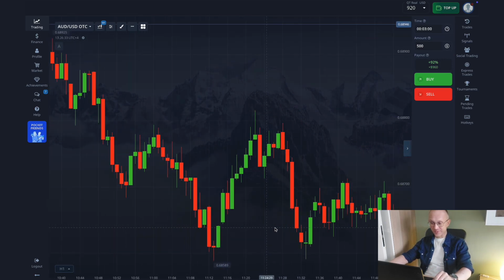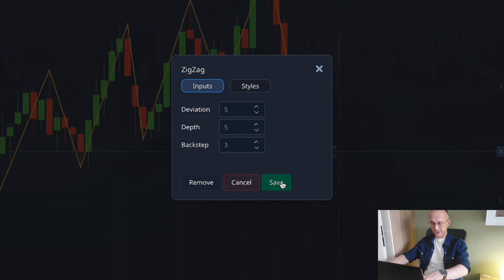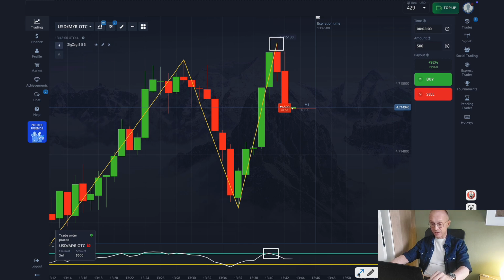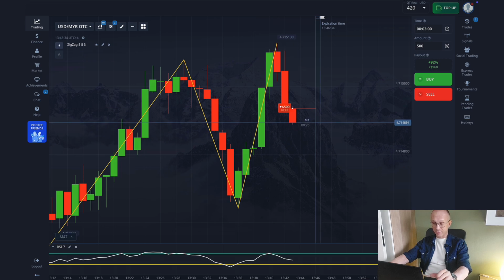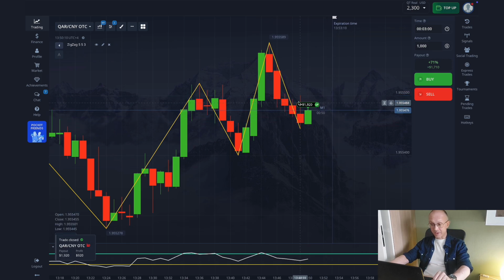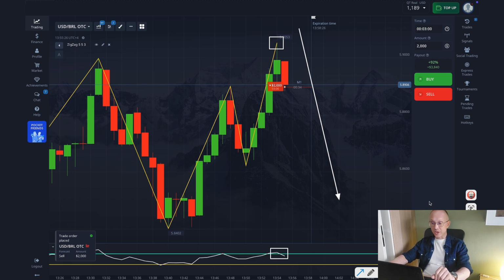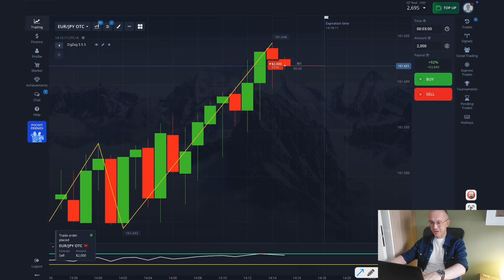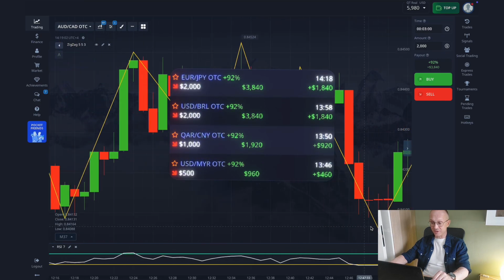I Started Pocket Option With THIS Tool - Here’s What Happened! Pocket Option Trading